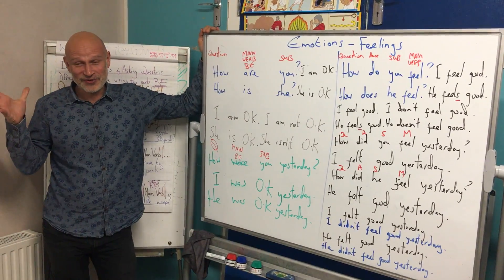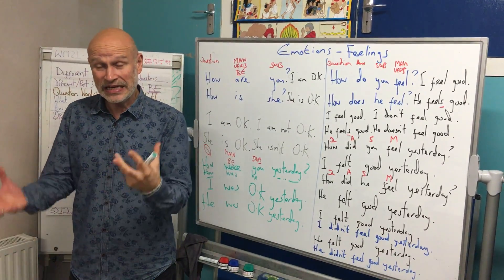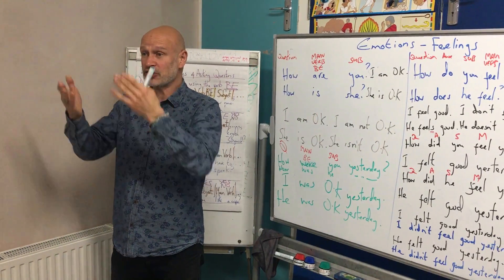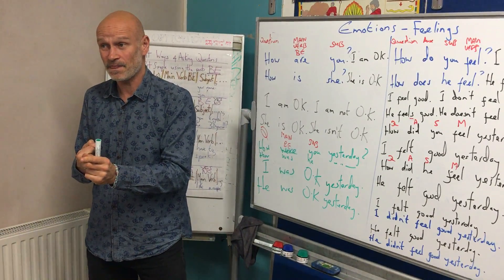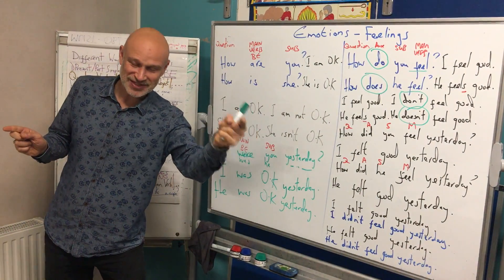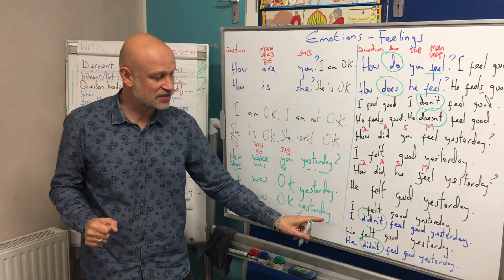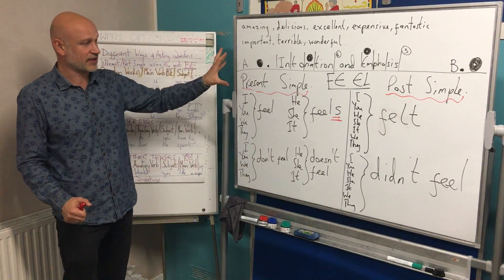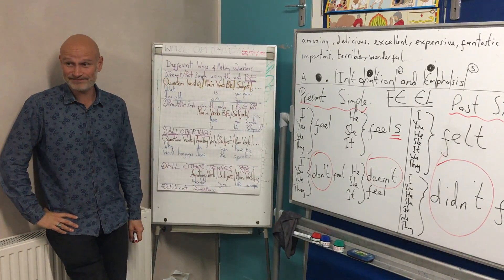Pre Intermediate Present & Past Simple with Emotions